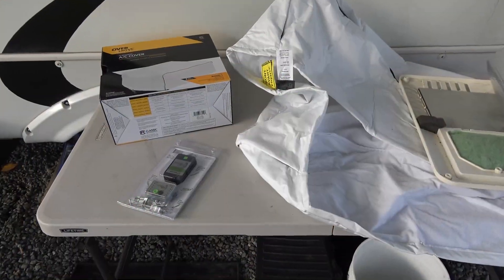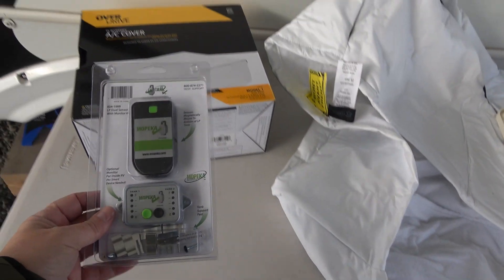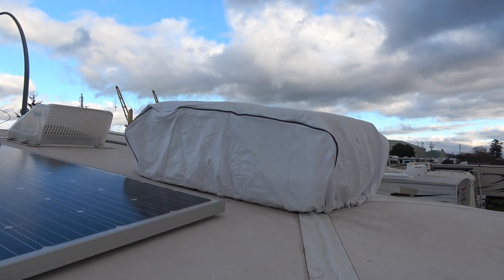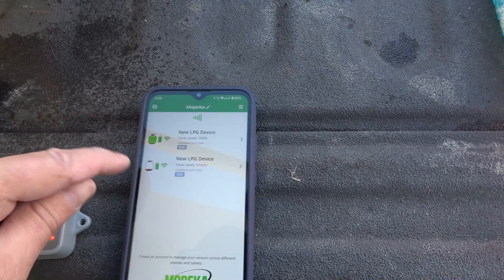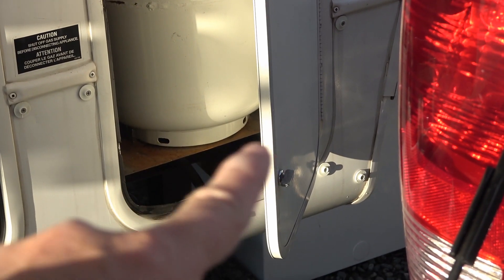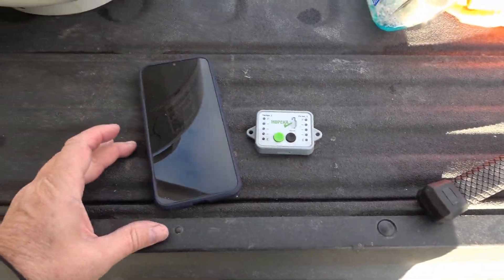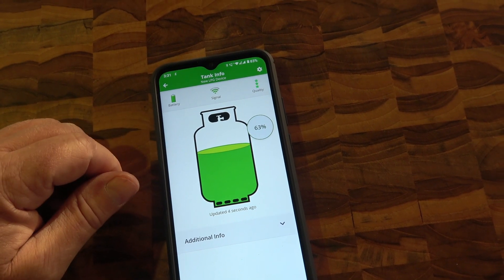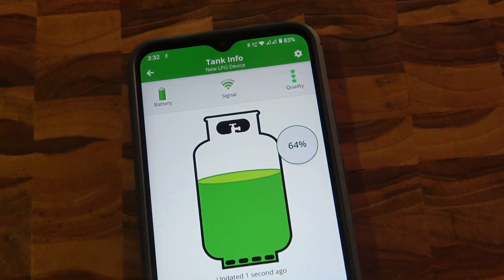More Winter RVing Prep - LP Gas Level Meters and AC Weather Cover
Link to my other winter prep and cold weather RVing tips videos

In this video, I continue my 2020/2021 winter RVing preparations with installations of an air conditioner cold-weather cover and Mopeka wireless LP gas level indicator for my two 30 lb LP Gas (propane) cylinders.

The AC cover will help protect the unit from the freezing weather and reduce cold drafts inside the RV. With the wireless propane tank level meter, I should get a more convenient and accurate idea of when I need to head out for a refill.

The vinyl AC cover simply fits over the rooftop plastic cover and has a drawstring at the bottom to hold it in place. I also decided to layer the inside vent cover with Reflectix foil for added insulation against the cold.

The Mopeka transmitter attaches magnetically to the bottom of the propane cylinders and has two methods of attaining the level readings. One, a physical LED panel that I mounted next to my battery monitor or two a smartphone app. The smartphone app is much more accurate by displaying level readings as a percentage full.

Product Links:
Mopeka Wireless LP Gas Meters
Mopeka Halo Ring Stand
RV AC Cover
Reflectix Foil